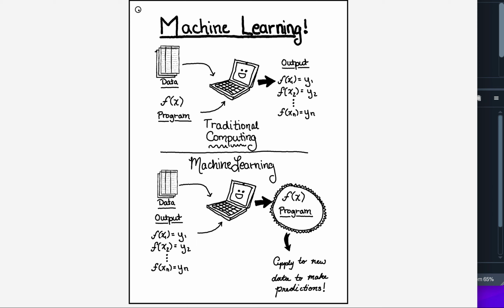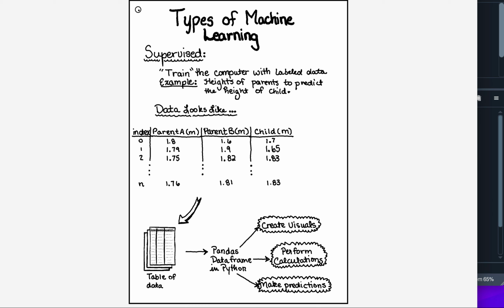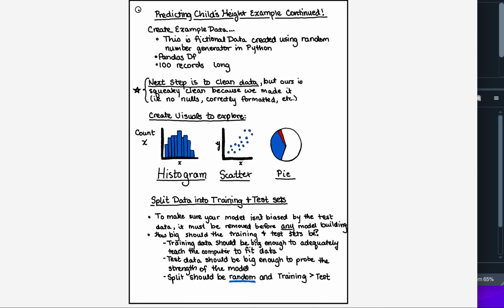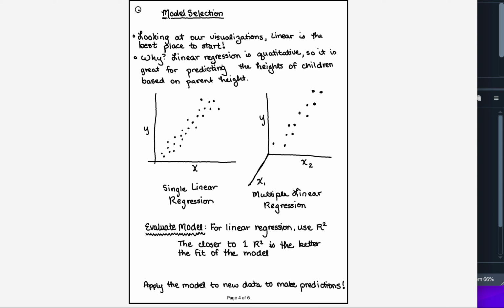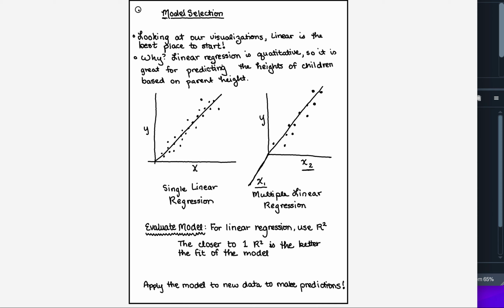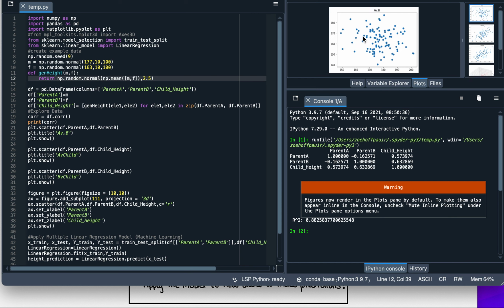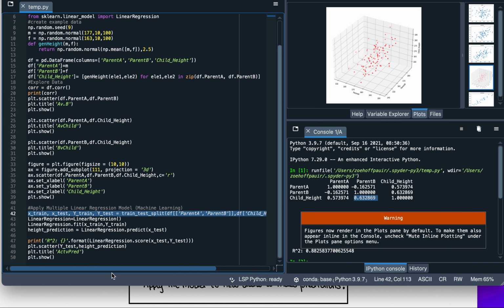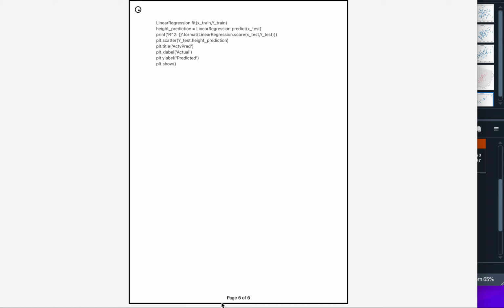Machine Learning Basic Linear Regression with example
This is a VERY brief introduction to machine learning and linear regression using python. Many details were beyond the scope of this video!